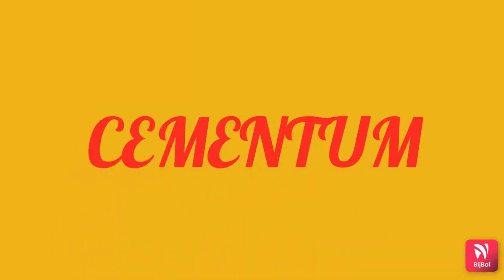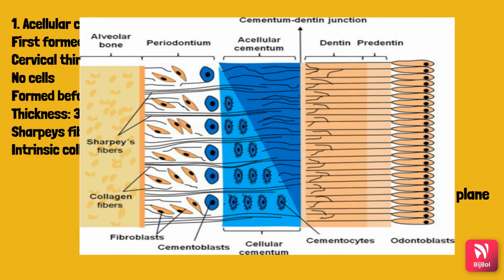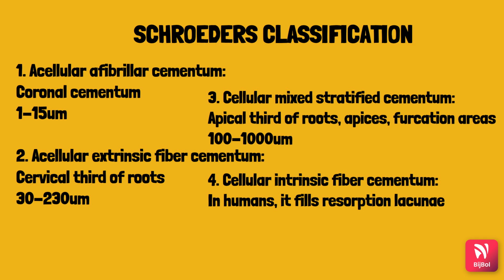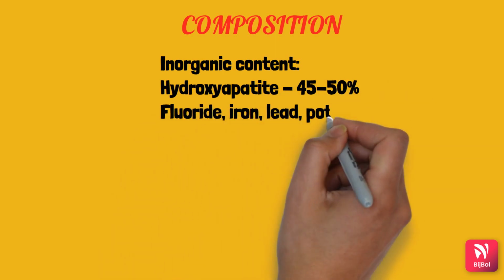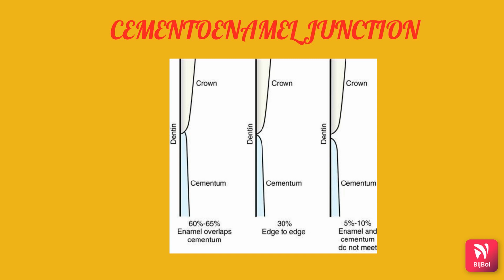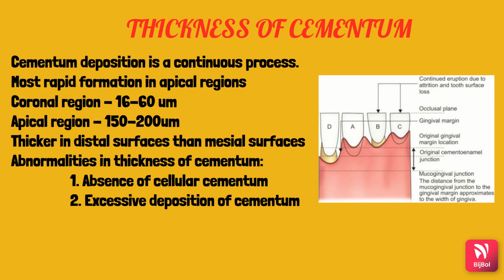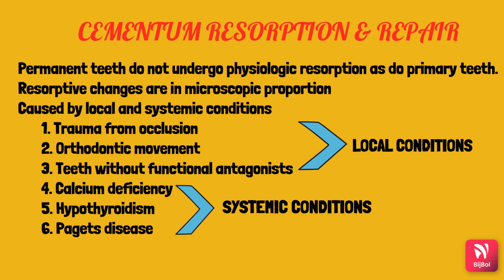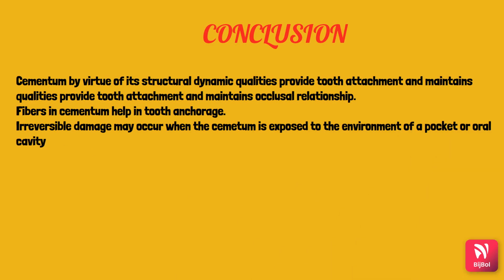CEMENTUM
In this video we would like to educate our viewers about one of the most basic and common concept in periodontics - the cementum. This video forms the basis of understanding the basic anatomy and physiological considerations associated with the concept of cementum. This video shall be a helpful one to enlighten students, graduates and practitioners all alike.